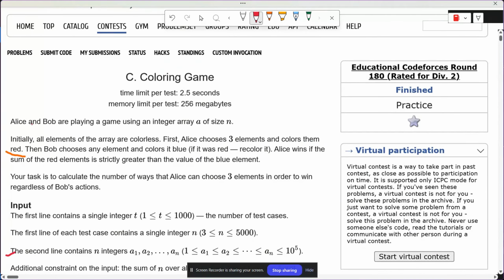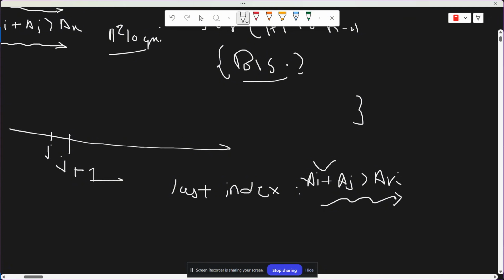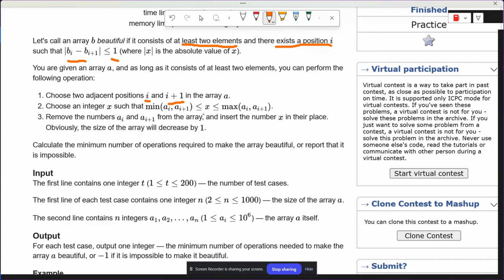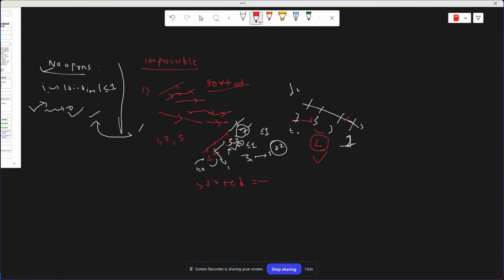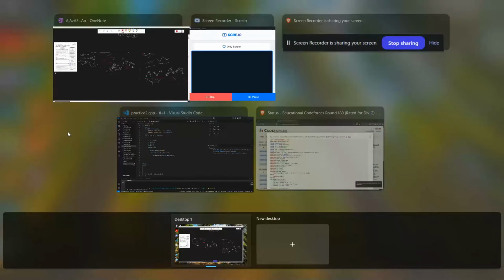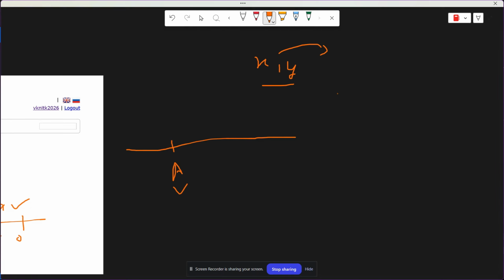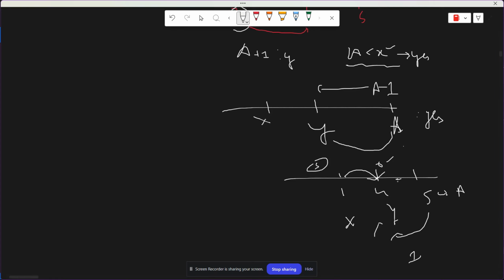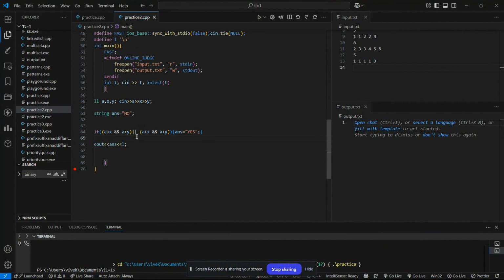Educational Codeforces Round 180 | Video Solutions - A to C | by Vivek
In this video, we dive into the solutions for the first three problems of Division 2 from Codeforces educational round 180:

📌 Timestamps:
0:00 - Introduction to Division 2 Problems fromeducational round 180

23:23- Problem A: Race

9:00 - Problem B:  Shrinking Array

00:00- Problem C: Coloring Game

Join us as we break down the logic and approach to tackle these problems step-by-step, ensuring that you understand the key concepts involved.